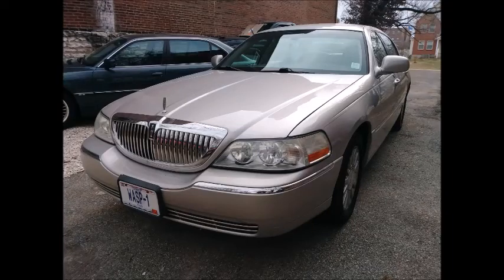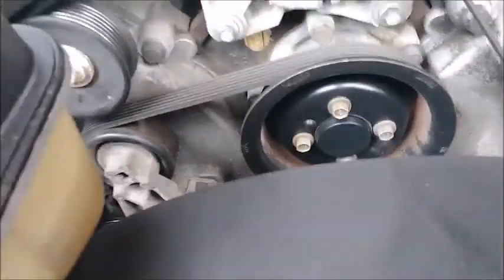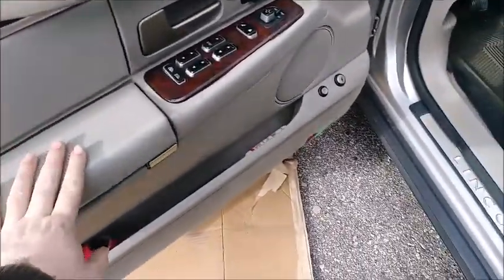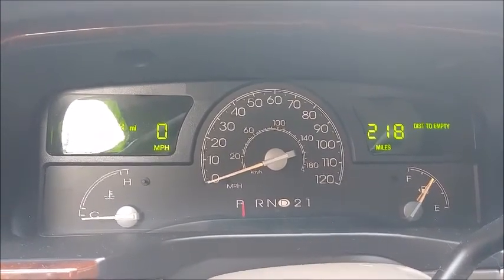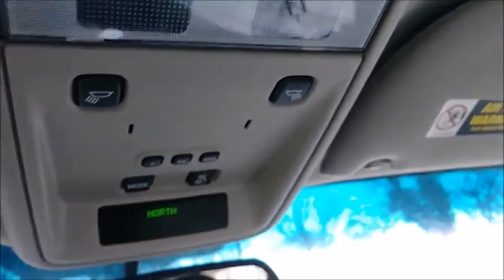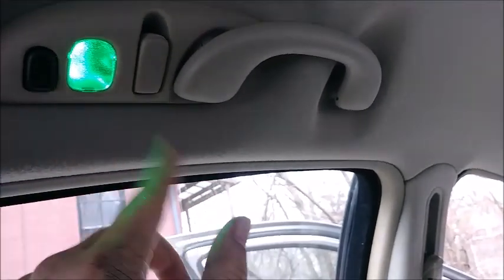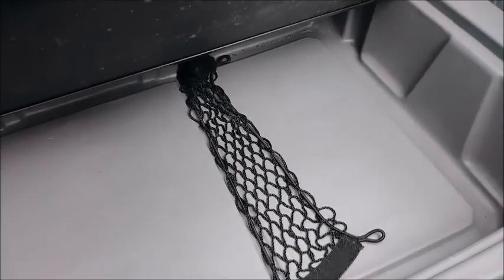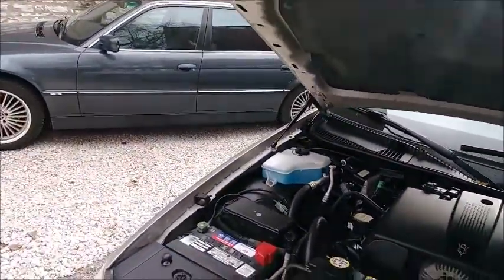2003 Lincoln Town Car Review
A review and walk around of a 2003 Lincoln Town Car where I show off the exterior, interior, and engine features. I show the startup and give my initial impressions and compare this boat to the e38. Maybe you are choosing between the two as a daily driver? Can't go wrong with either.